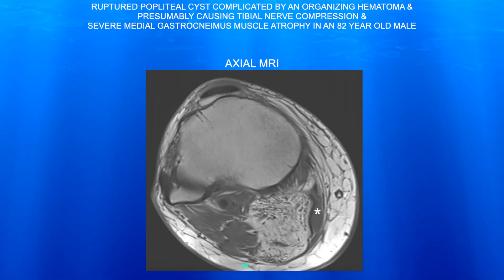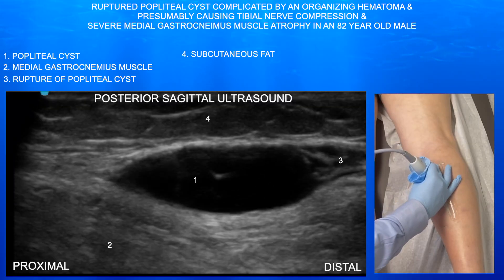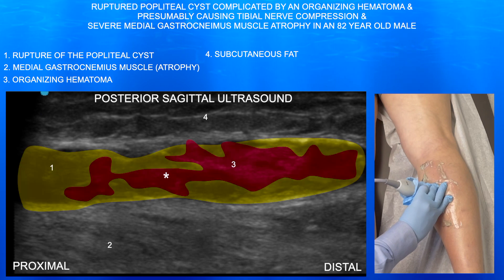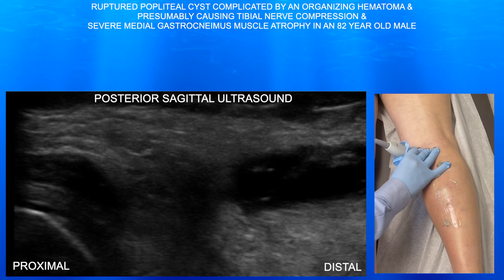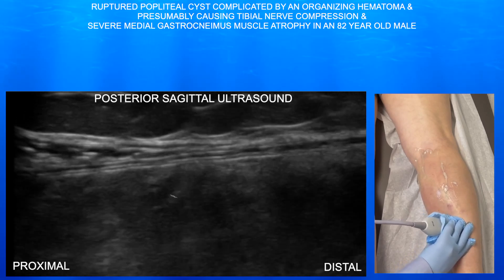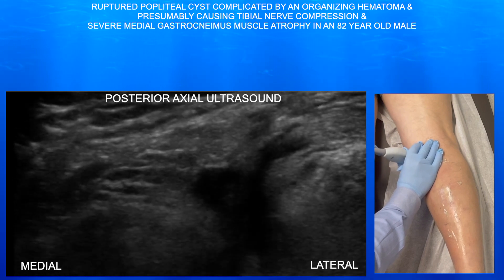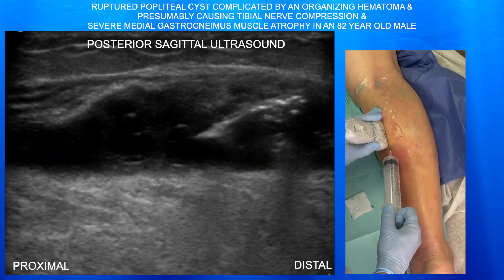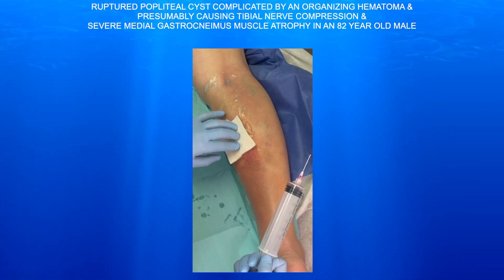Ultrasound of a Ruptured Popliteal Cyst Complicated by Organizing Hematoma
Ultrasound of a Ruptured Popliteal Cyst Complicated by Organizing Hematoma and Presumed Tibial Nerve Compression Causing Severe Medial Gastrocnemius Muscle Atrophy with attempted Ultrasound Guided Aspiration by probeultrasound.com